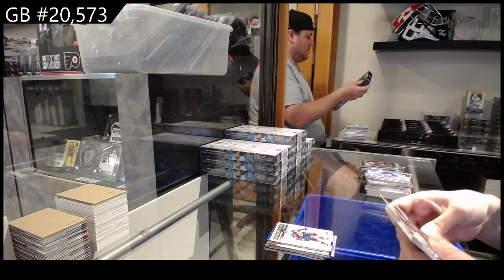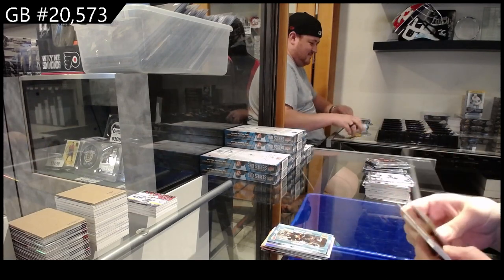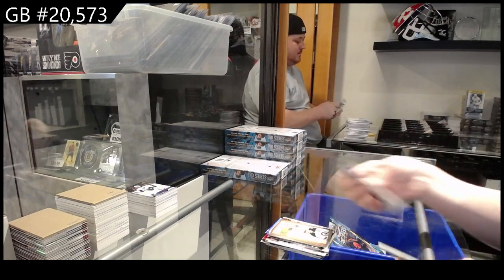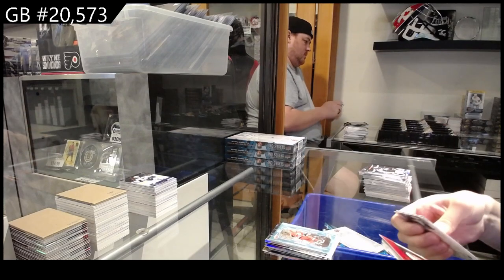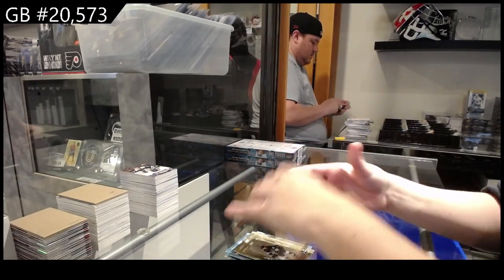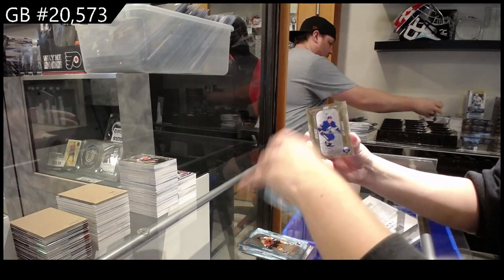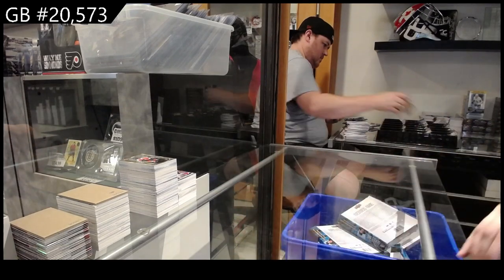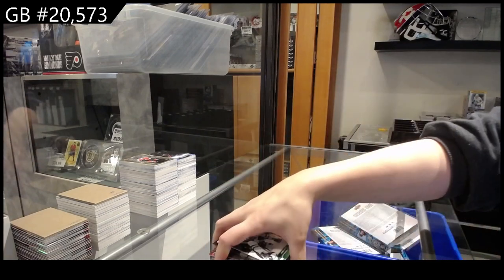2023-24 Upper Deck Series 1 Hockey 12 Box Case Break - CNC GB #20,573